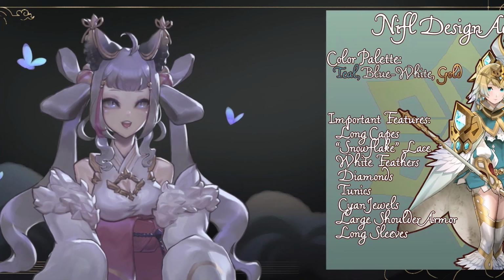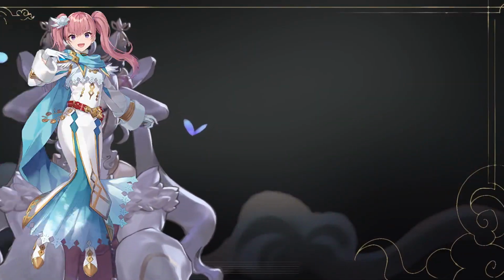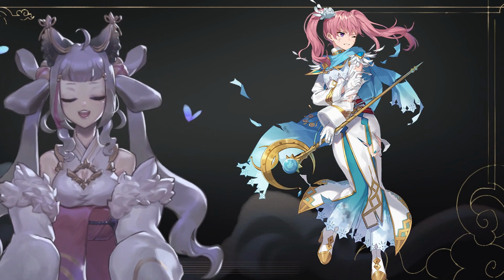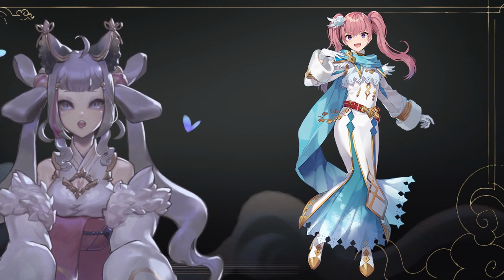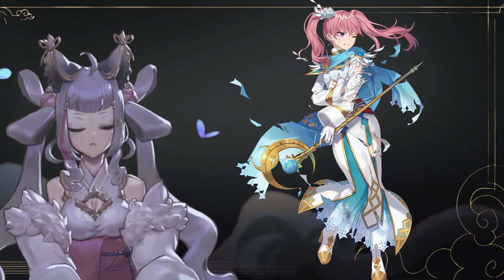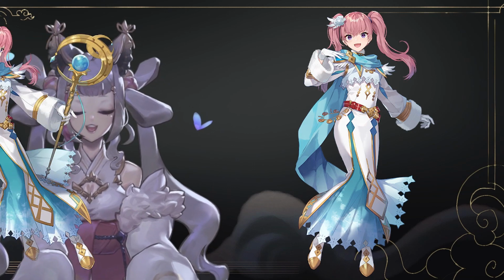Serra : RESPLENDENT REVIEW - Fire Emblem Heroes [FEH]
THE BLUE, THE BLUE, MY HEART IS SINGING, THE BLUE~!